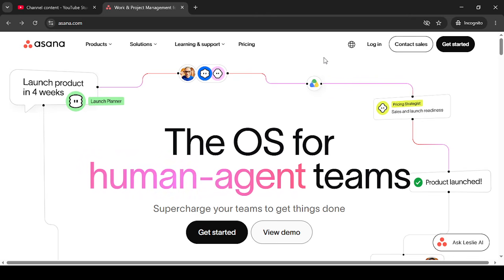How To Use Asana For Youtube Content Vanessa Lau Workflow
Learn how to build a high-efficiency YouTube content engine using the popular Vanessa Lau Asana batch-planning framework. Manage video stages from brain dump to upload day without feeling overwhelmed.